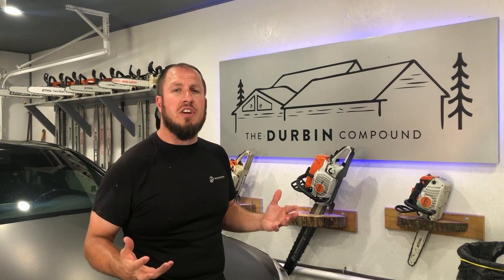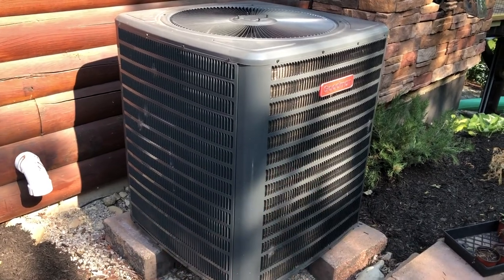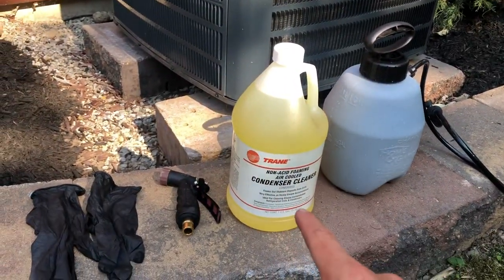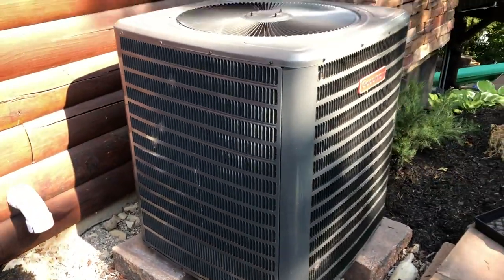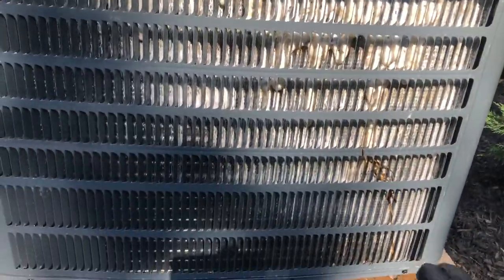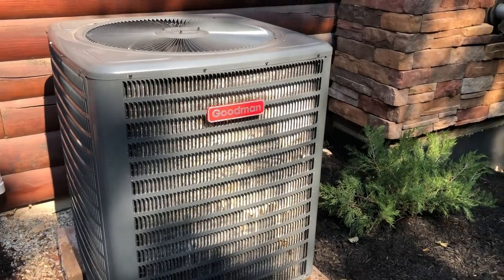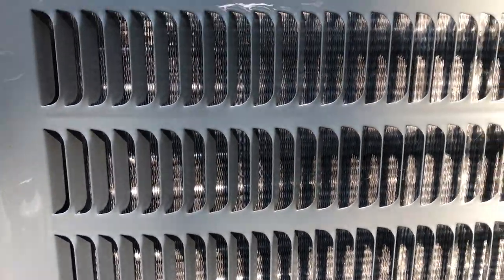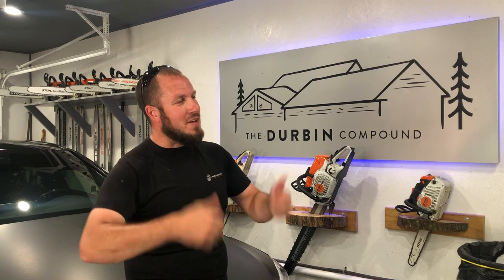Cleaning Your AC Condenser